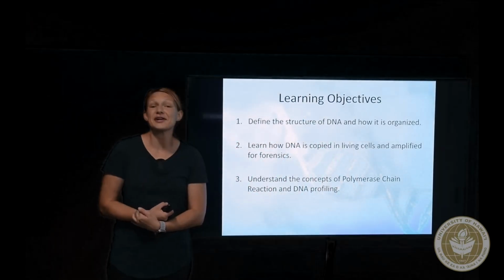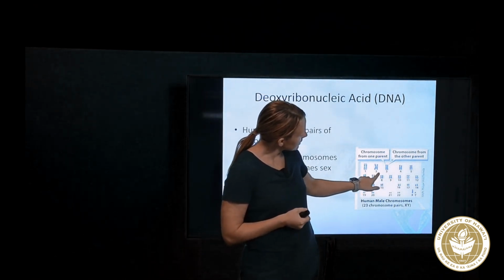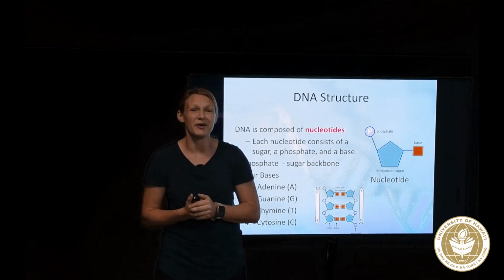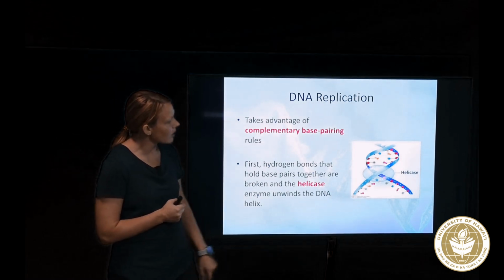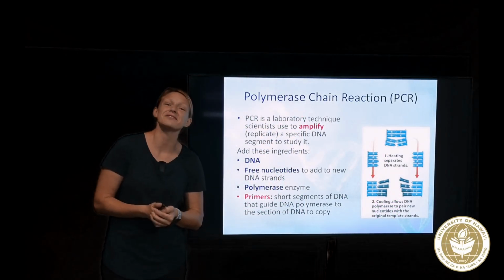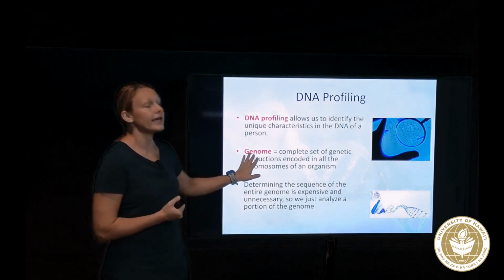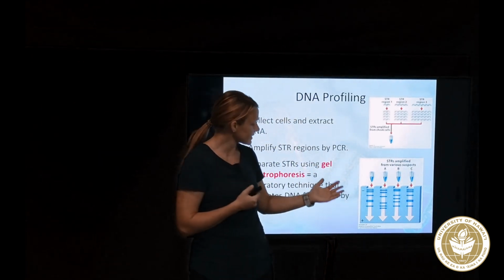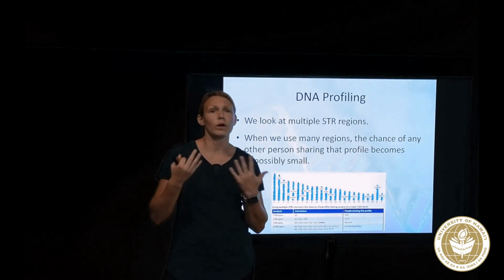BIOL101 Chapter 7